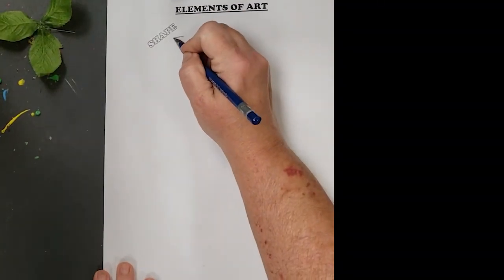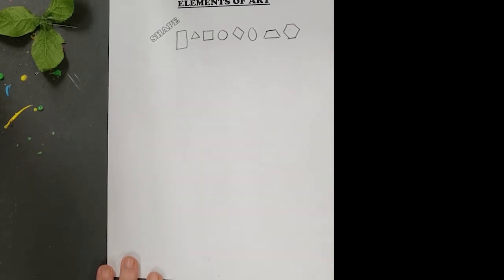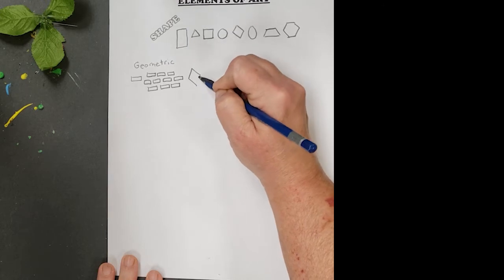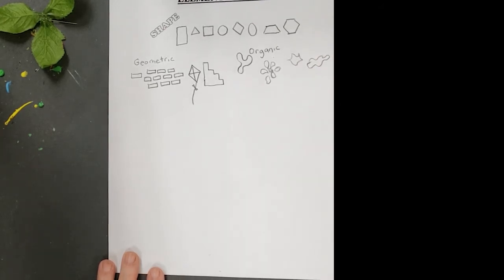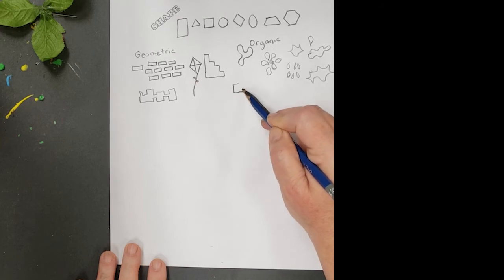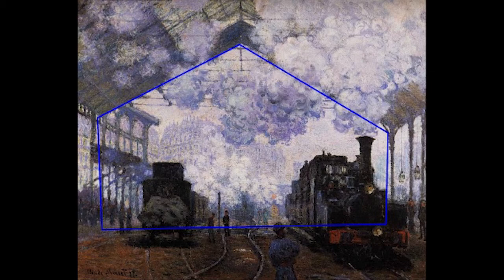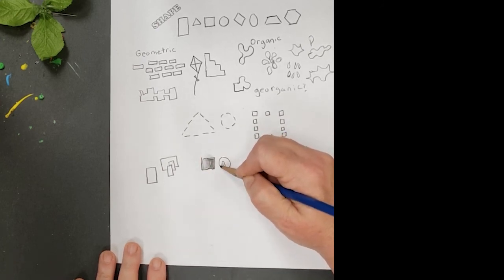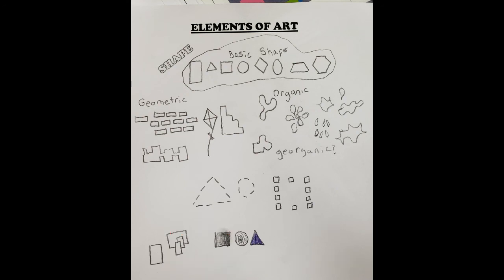The Element of Art, Shapes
An informative video to teach students about basic shapes, geometric shapes, organic shapes, dashed shapes, and implied shapes.